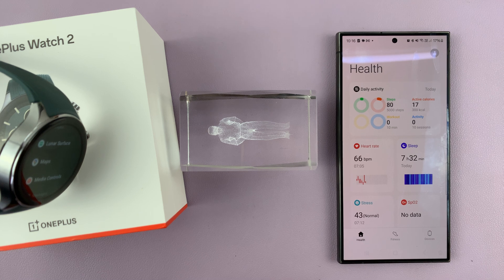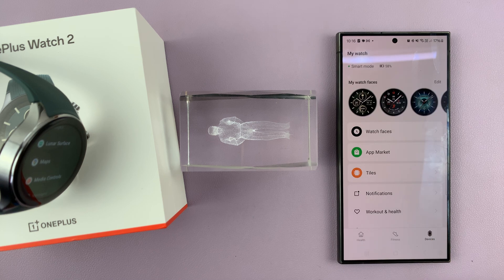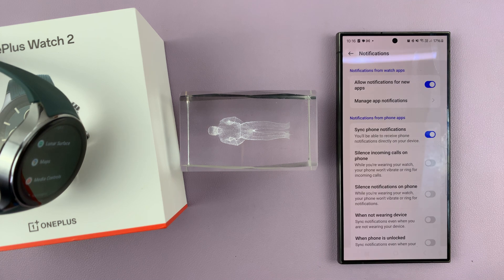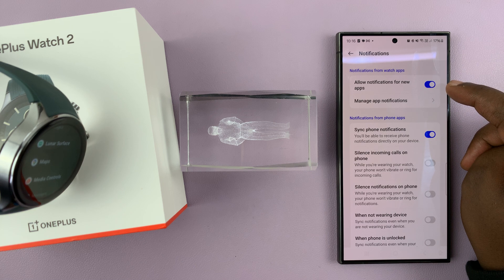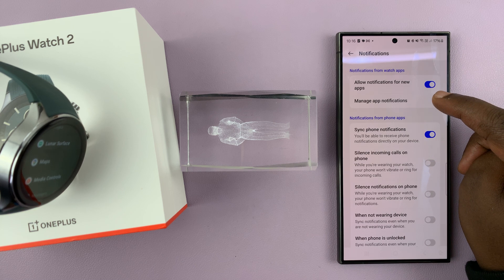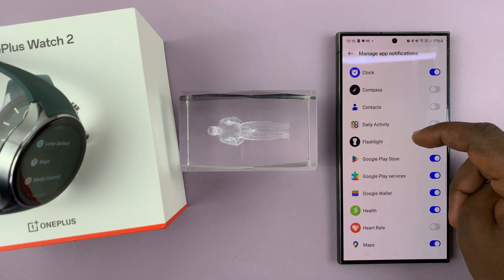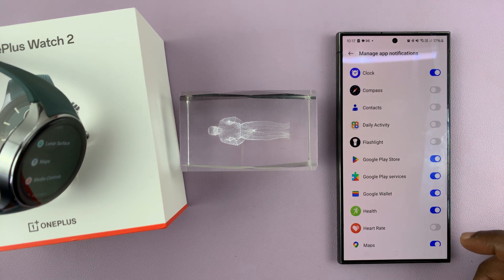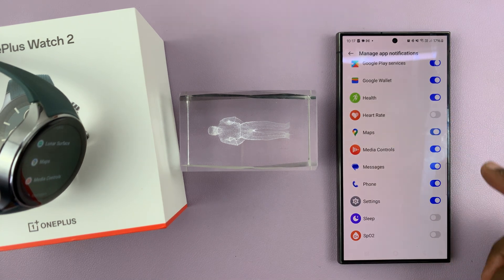OnePlus Watch 2: How To Enable & Disable App Notifications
Here's How To Enable & Disable App Notifications On OnePlus Watch 2.

One of its key features is the ability to receive notifications from your favorite apps directly on your wrist. This guide will walk you through the steps to enable and disable app notifications on your OnePlus Watch 2.

How To Enable & Disable App Notifications On OnePlus Watch 2 (Using Watch)

Begin by accessing the home screen on your OnePlus Watch 2. Then, swipe from the top to access the quick settings menu. From here, tap on the "Settings" icon denoted by a gear symbol.

Following this, scroll down and select "Apps & Notifications" then select "Notifications." Here, you'll see two options; Show All or Show Disabled. Tap on Show All and select the app you'd like to enable or disable notifications for.

Within the app details, you'll find a toggle switch next to the ON option. At this point, toggle the switch to the ON position to enable notifications. However, if you prefer them off, simply toggle the switch to the OFF position.

How To Enable & Disable App Notifications On OnePlus Watch 2 (Using OHealth App)

Launch the OnePlus Health app on your smartphone. Then, tap on the device icon at the bottom right of the screen to access the device settings. In the device settings menu, tap on "Notifications."

At this point, tap on "Manage App Notifications." From the list that appears, scroll down and find the app(s) you'd like to manage notifications for. Toggle ON the switch next to the app to enable notifications. Conversely, toggle OFF the switch to disable notifications.

Oneplus Watch 2:

Apple iPad Pro 13-Inch (M4):

Apple iPad Pro 11-Inch (M4):

Cell Phone Tripod Adapter